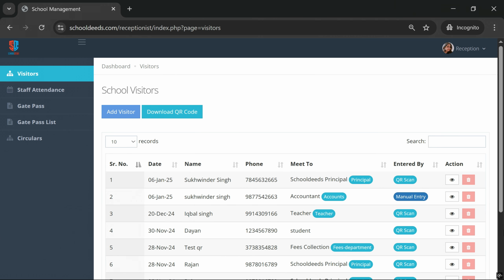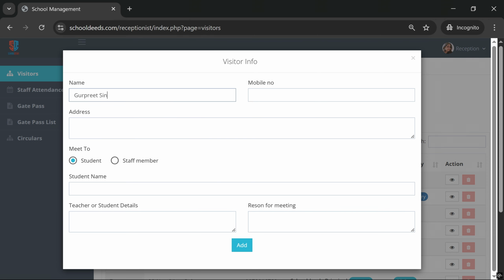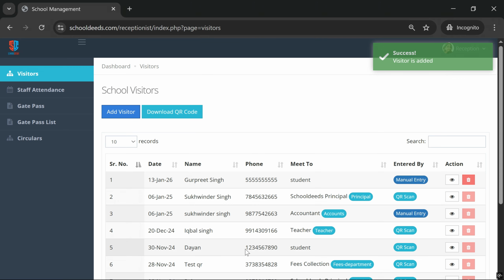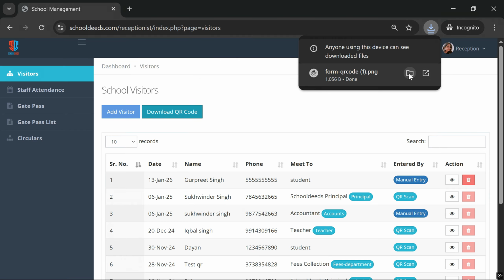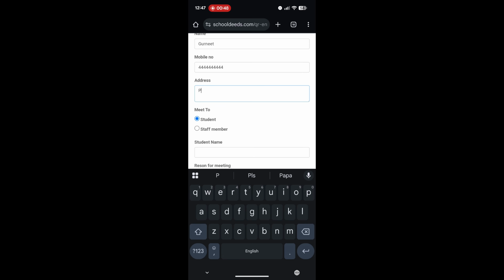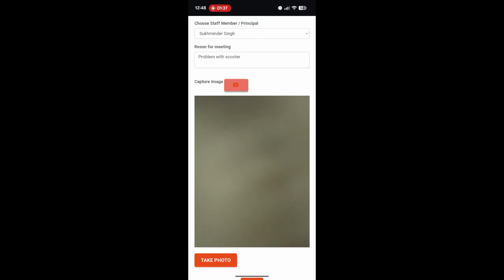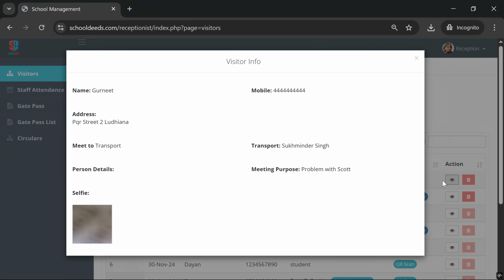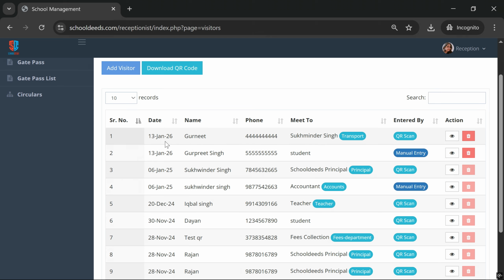Maintain School Visitor Records Digitally (English) || SchoolDeeds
In this video, you will learn how to maintain your school visitor records in our software in a digital format. You will see how to create records through manual entry as well as by using a QR code. QR code entries are completed by the visitors themselves.